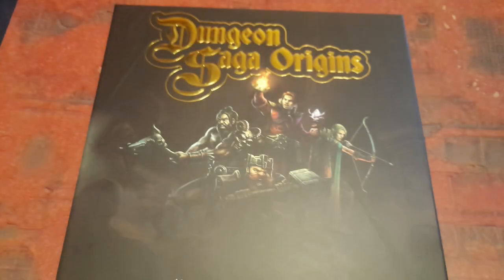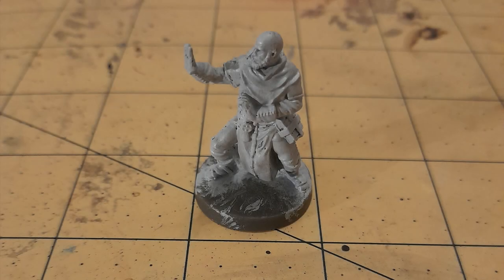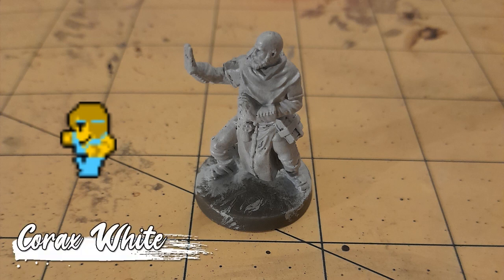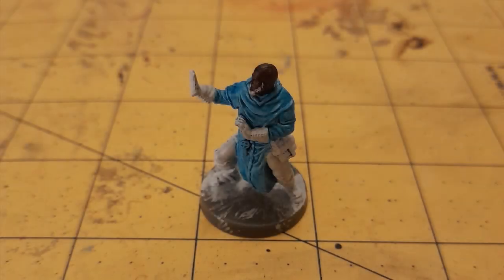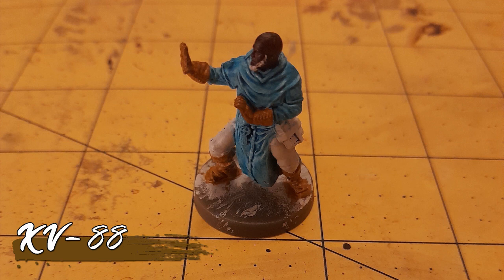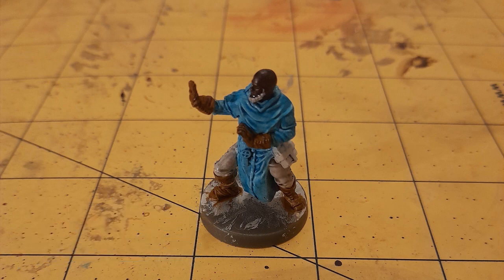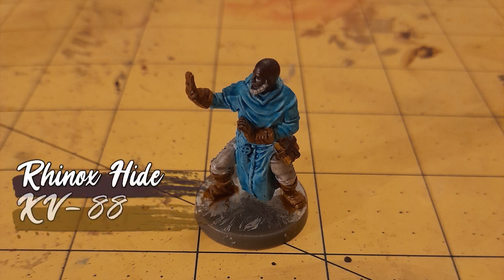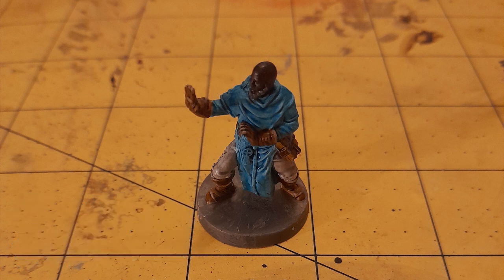TTPITL: Haderas of Wolfmarch, Human Monk (Dungeon Saga Origins)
Another Kickstarter Exclusive hero for Dungeon Saga Origins, this time Haderas of Wolfmarch, the Human Monk...